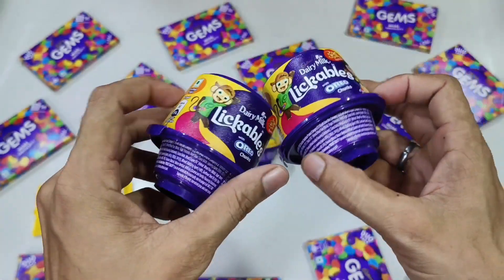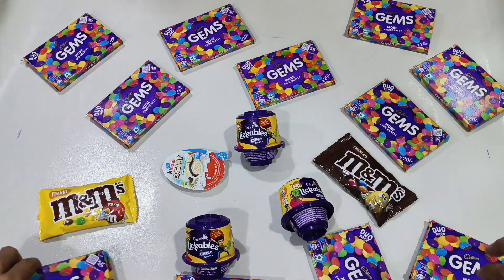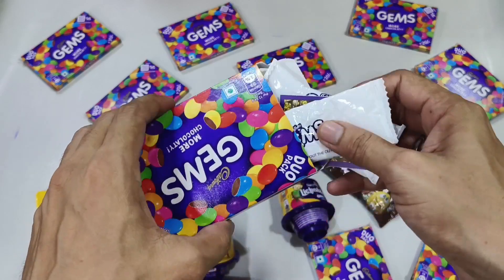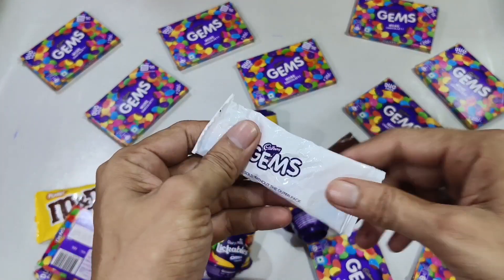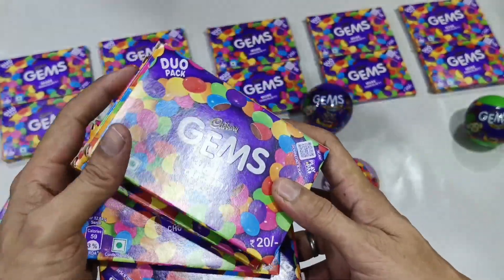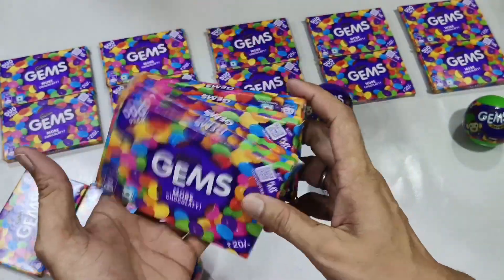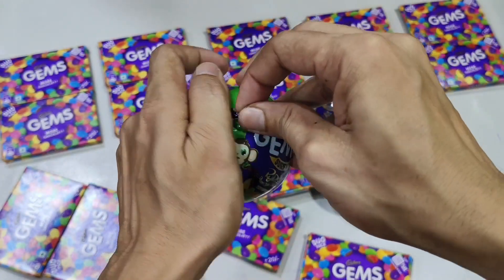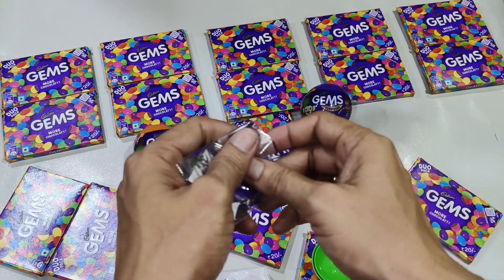gems opening video, surprise toys, chocolate opening video, lots of chocolates,Cadbury, celebration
gems ball, lotsocandies, chocolate cartoon, chocolate wala cartoon, gems video, lotsofchoclates, candiescollection, james video, cadbury celebration, gems,

lotsofchocolates, lotsofcandies, choclates, perk, munch, kitkat, dairymilk, kinderjoy, lickables, gemssurpriseballs, silk, dairymilk silk, new candies collection, candies video